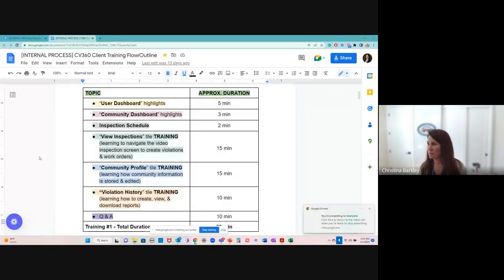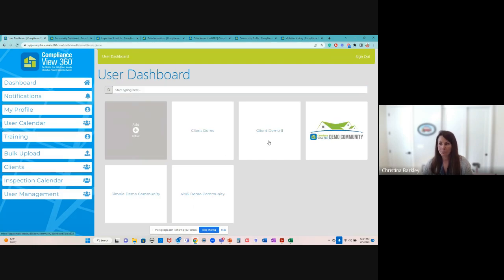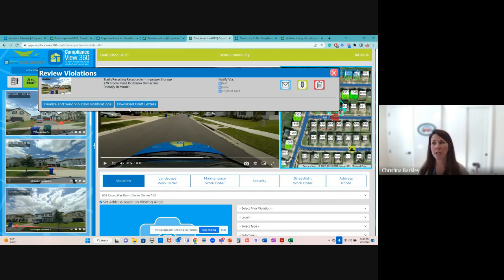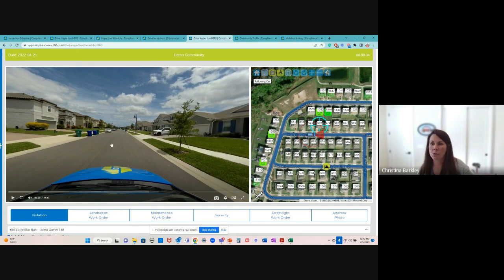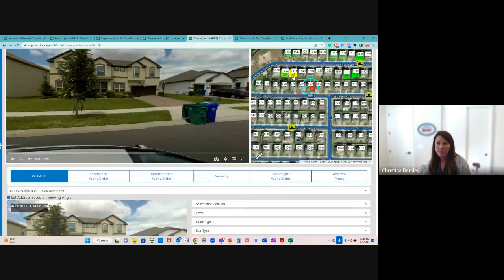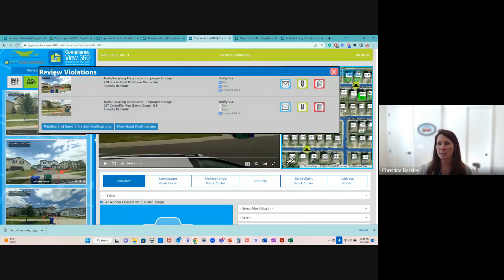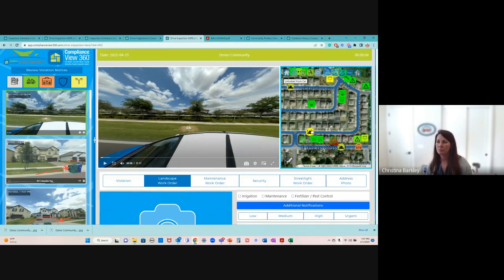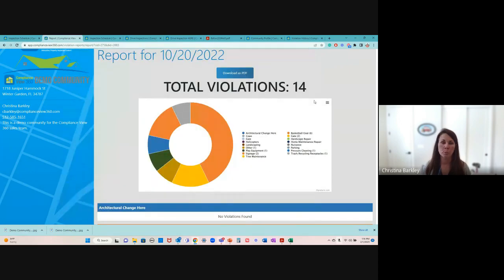CV360 Initial Training February 2023